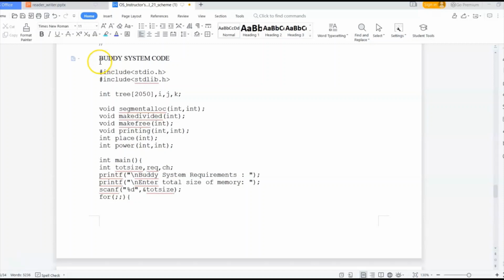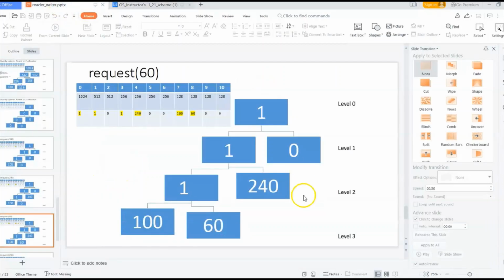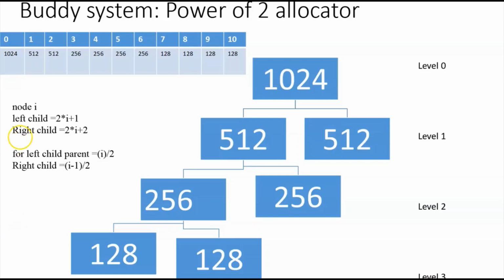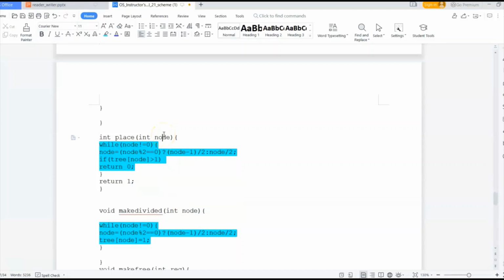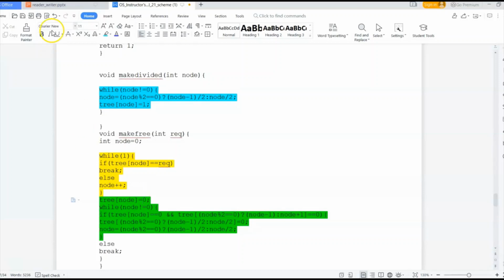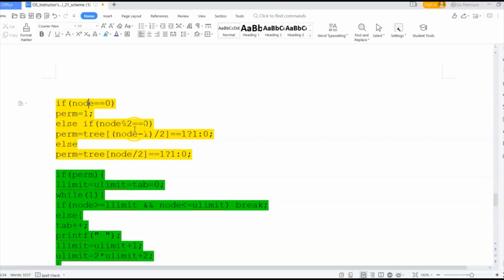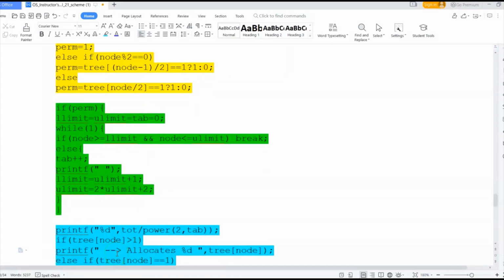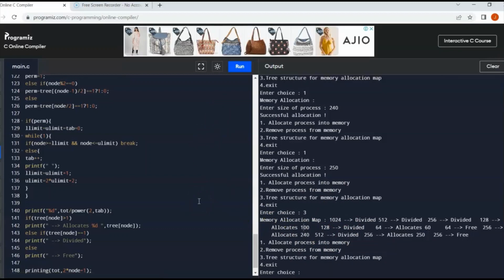Buddy Memory Allocation Code Explantion and Execution